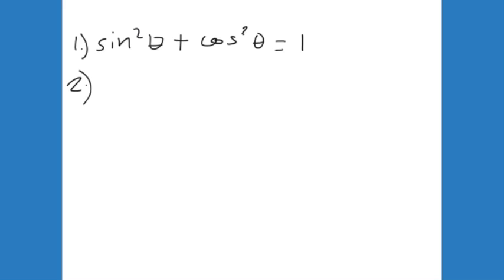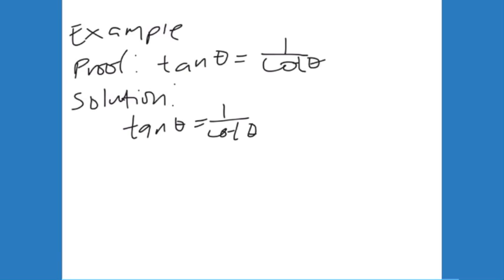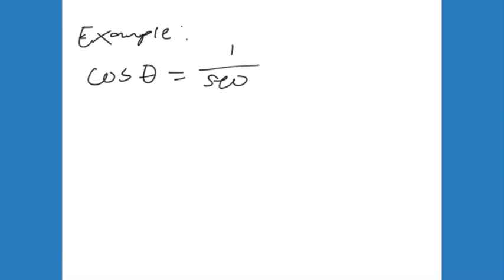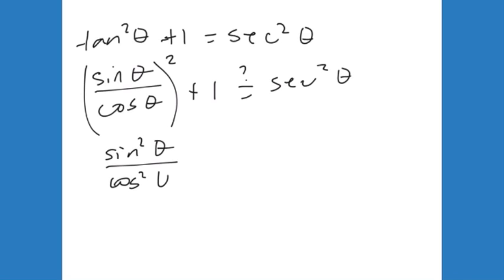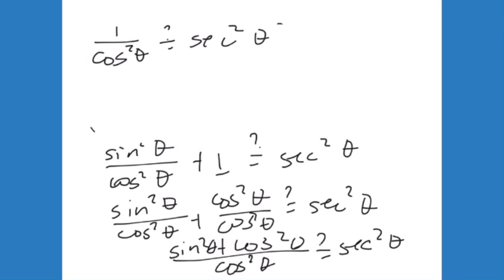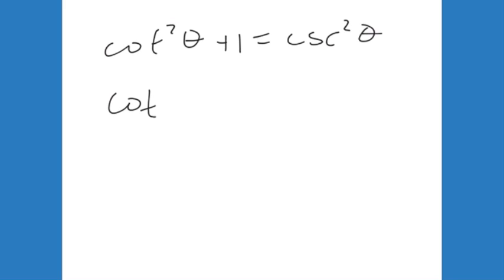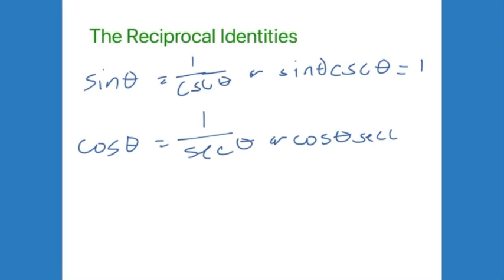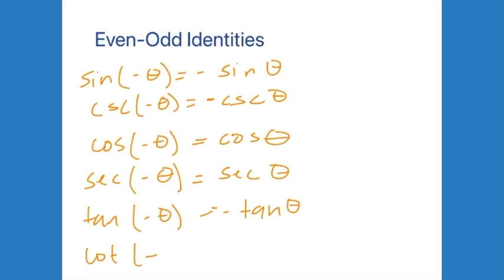Trigonometric Identities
This video is all about Trigonometric Identities and the different types of The Fundamental Identities which are the following:
The Quotient or Ratio Identities
The Reciprocal Identities
The Pythagorean Identities
Even-Odd Identities